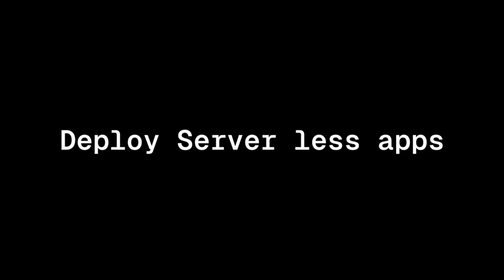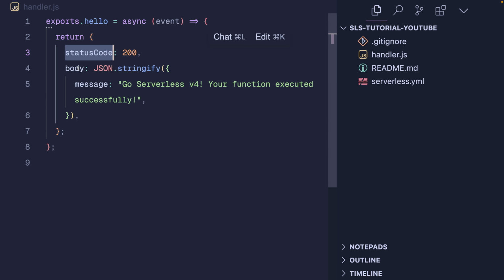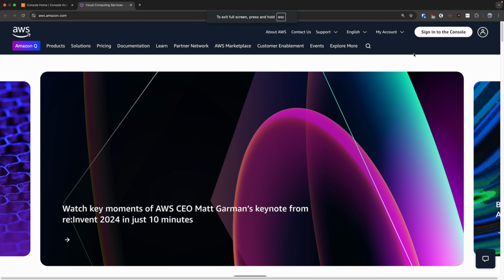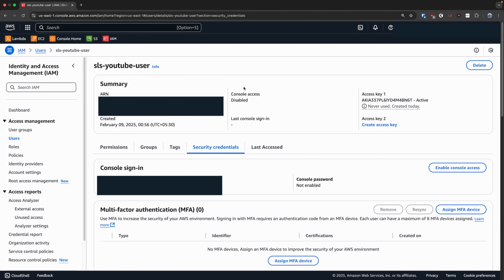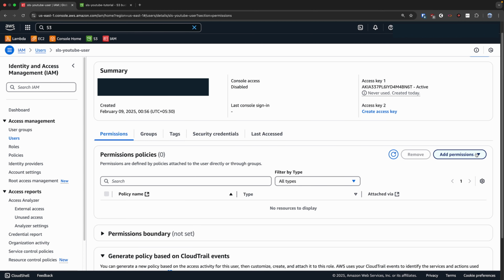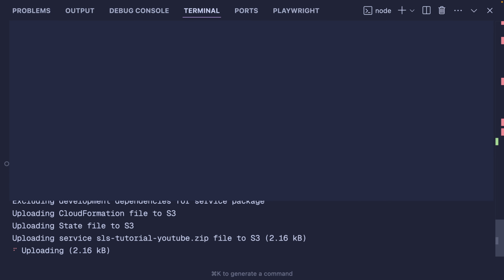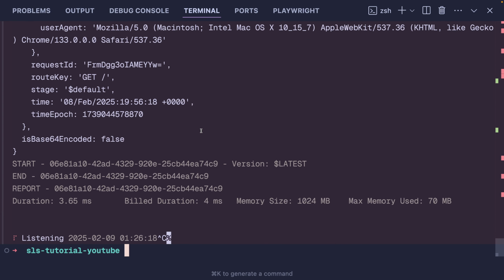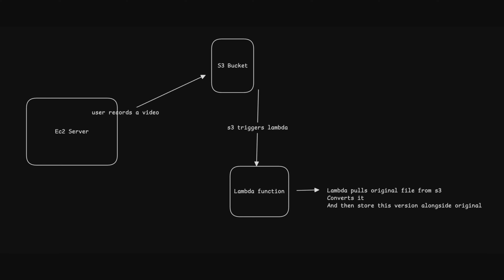AWS Lambda: Deploy It Right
Let me show how to deploy and manage an AWS lambda function using serverless framework.